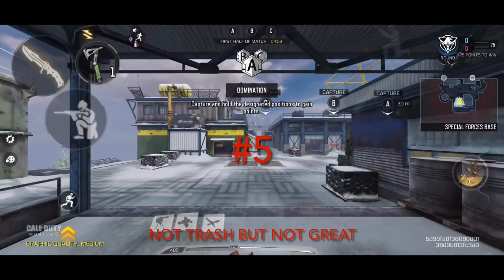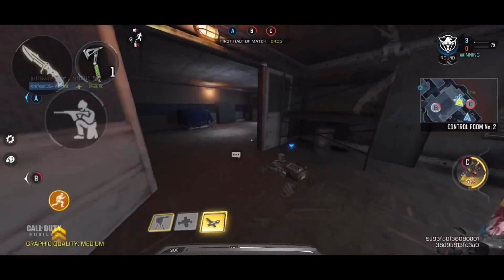Ranking Ever Knife in COD Mobile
These knives are the best in Codmobile... sub for
More melee garbage, share, like and send me videos of ur cats on twitter